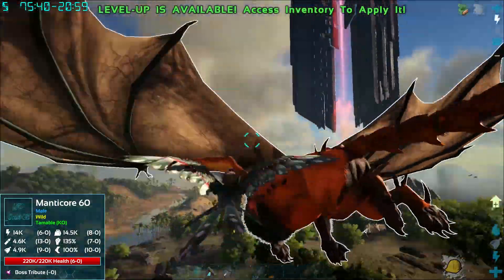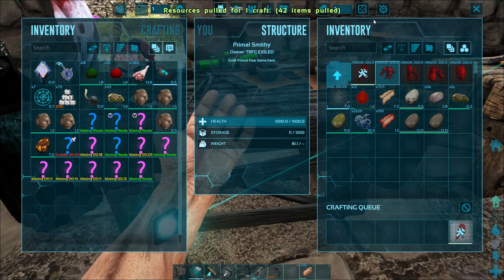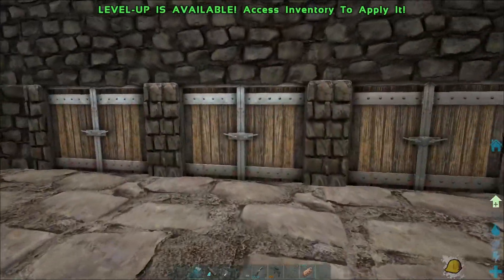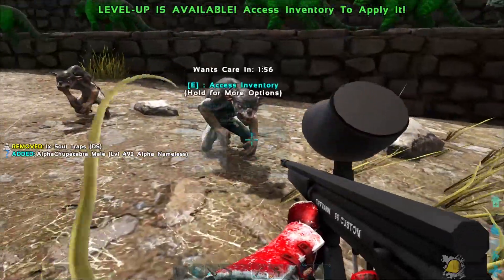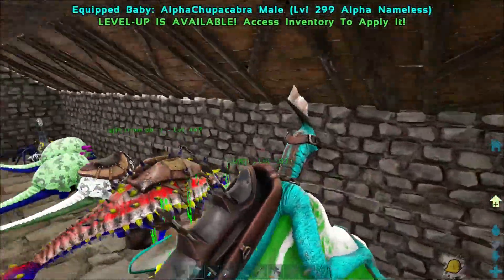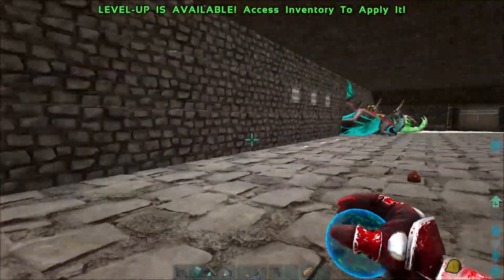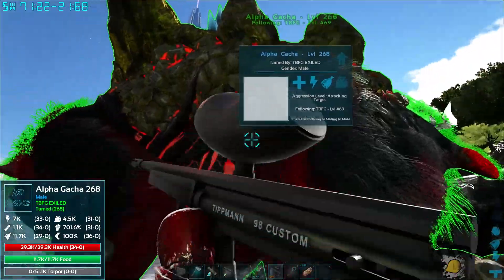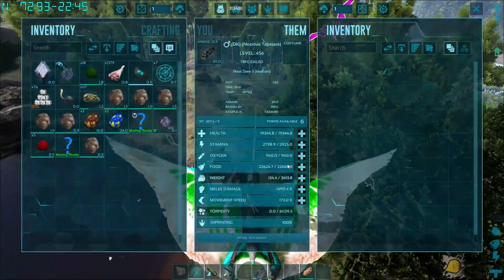Fire archaeopteryx E09 - Primal Fear Island - TBF Exiled - Ark Survival Evolved Modded Playthrough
Mod List: Will add later

My Admins and Tribemates (and Friends!)
Automated - TaruHunter - SurveillanceGoat

Primal Fear is a massive dino mod. This mod adds varying tameable tiers of dinos, as well as special boss dinos. Currently, you can tame Toxics, Alpha's, Apex, Fabled, Buffoon, Celestial, Demonic, Elder, and Elemental. The bosses include Primal, Origin, and the Creator. Toxic, Alpha, Apex, and Fabled dinos are math based, and are 3x, 5x, 10x 16x vanilla stats. Almost every creature has an alpha variant. Apex variants are carnivorous fighters, and Fabled variants are passive work horses.

Demonics are cast away creatures hell bent on becoming useful, powerful, mounts. They have sold their soul to evil in order to gain ultimate power. Celestial's are the pure and true counter part, set there as a counter balance.

On top of dinos, this mod also adds varying items to enhance game play. These items include a tranq system, healing items, dino blood, multiple sets of armor, tranq pike, taming helpers, wake up stimulate, and more!

Primal Fear is still a WIP mod. Please give me feedback on anything and everything. More dinos will be added and tweaks will be made over time.